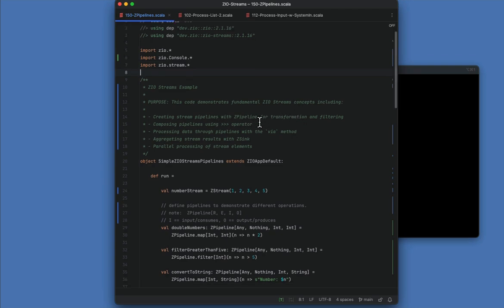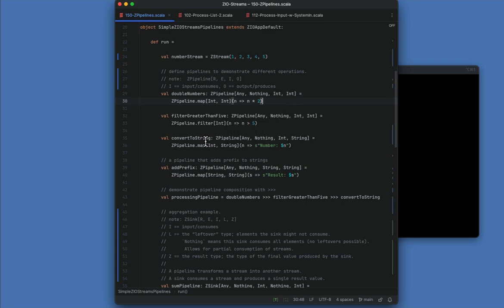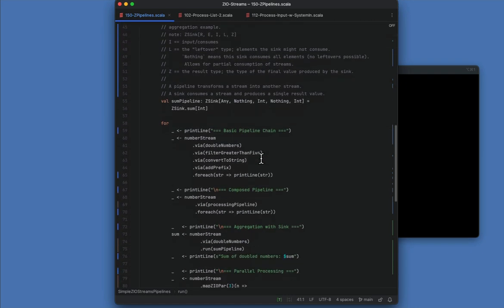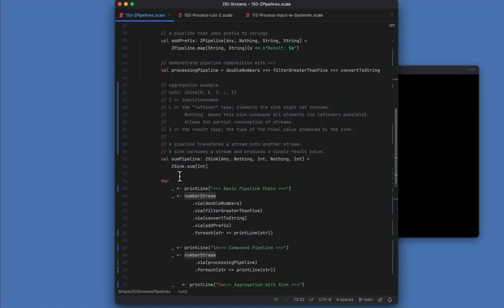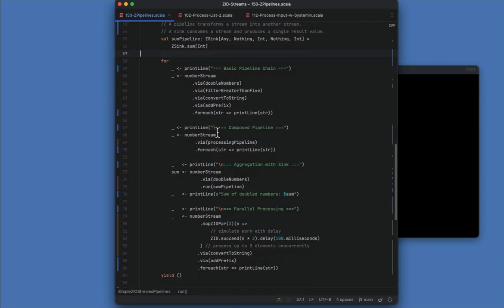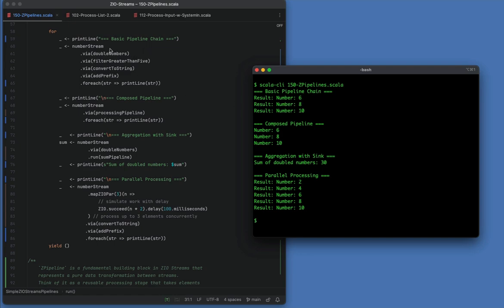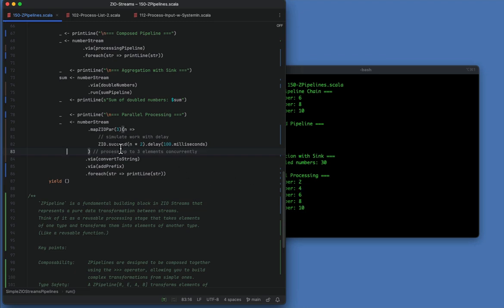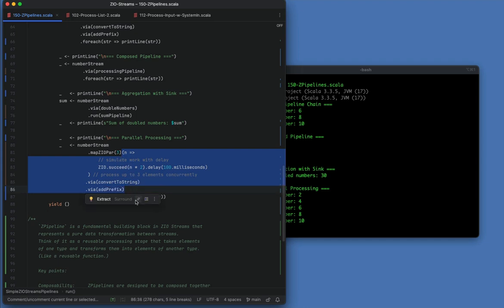14. Creating Stream Pipelines (ZPipeline and ZSink) - ZIO Streams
In this lesson we look at the following ZIO Streams concepts:

- Creating stream pipelines with ZPipeline for transformation and filtering
- Composing pipelines using (angled brackets) operator
- Processing data through pipelines with the `via` method
- Aggregating stream results with ZSink
- An example of parallel processing of stream elements